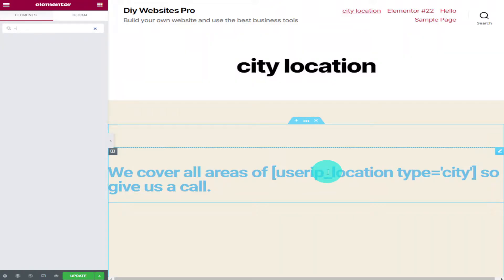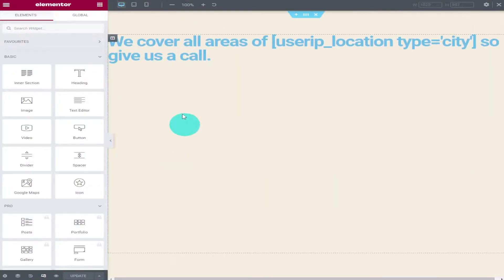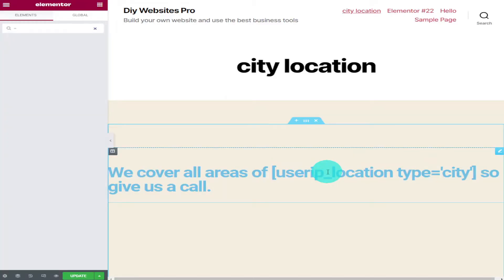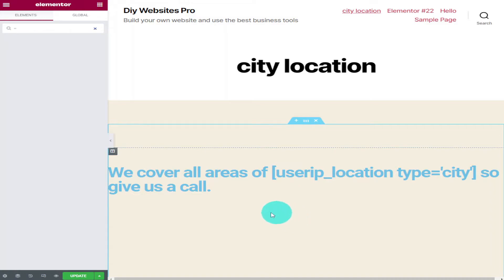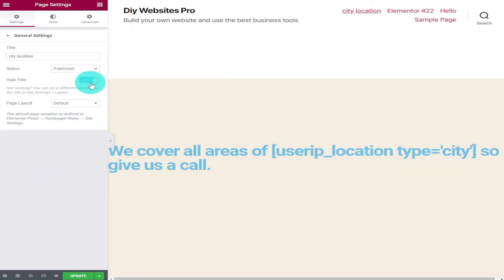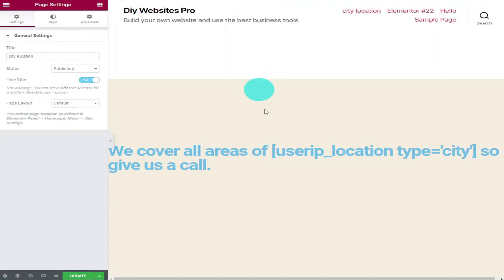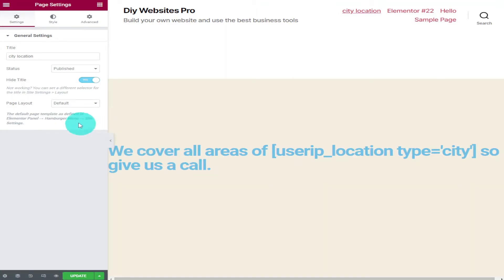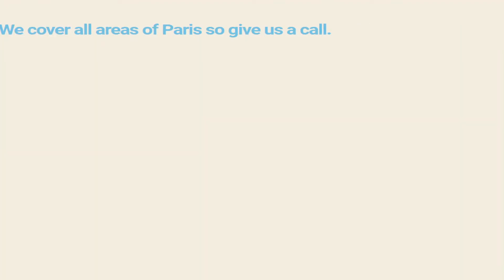How To Remove WordPress Page Header using Elementor (Beginners Tutorial 2023)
In this beginners tutorial I will show you how to remove the WordPress page header using Elementor. It only takes a couple of clicks to do and it can help you create a cleaner looking website with a custom header.

00:00 - Intro - How To Remove WordPress Page Header using Elementor
00:14 - Removing Theme Header In Elementor
00:58 - Summing Up Video